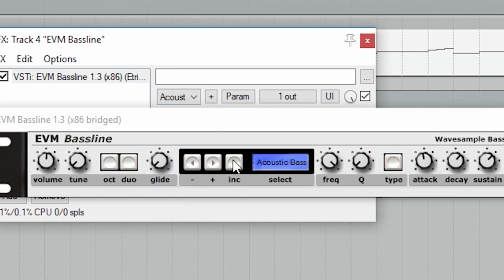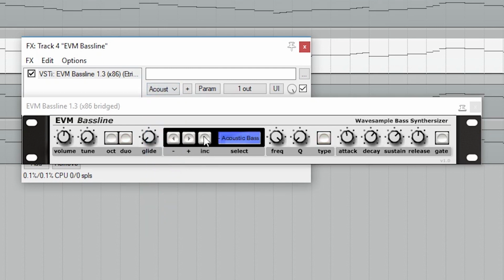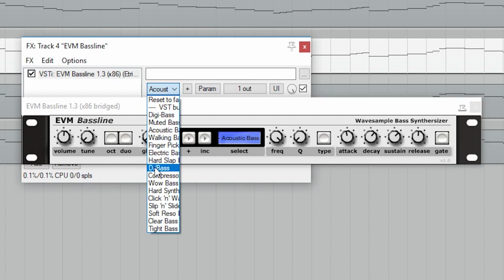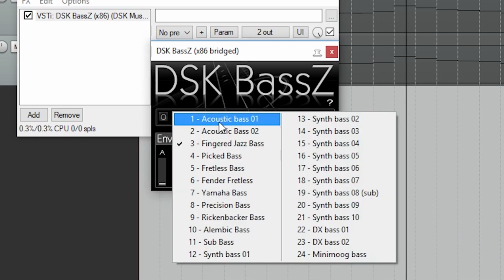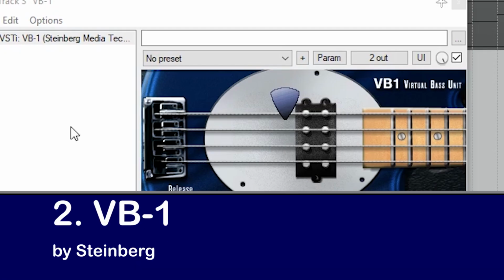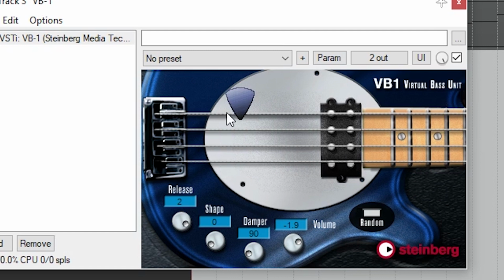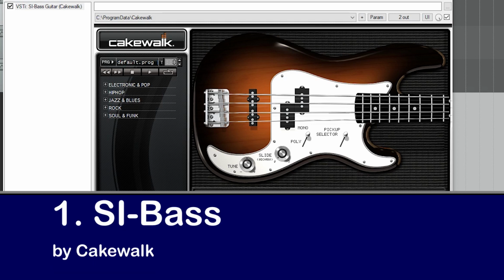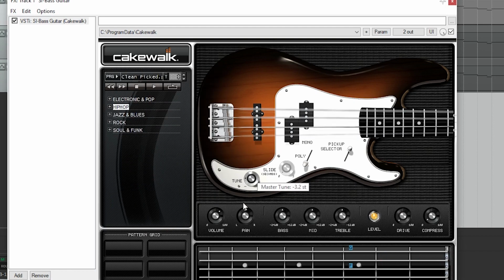Free Bass VST Instrument Plugins and Synths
In this video, we cover 4 free bass vst instruments to create synths and basslines completely with software. These plugins are perfect for budget electronic music and can be used with common software like Reaper and Cakewalk by BandLab.

SI-Bass Scan Path: C:\Program Files\Cakewalk\VstPlugins

"Inspire Ambient" by Hook Sounds